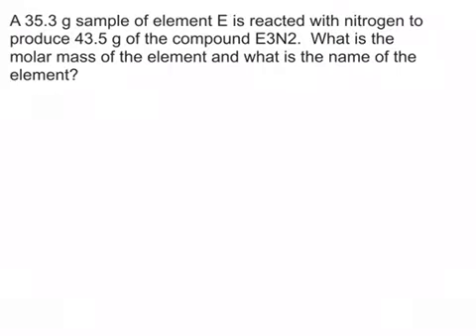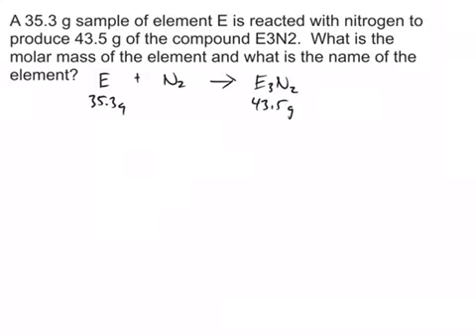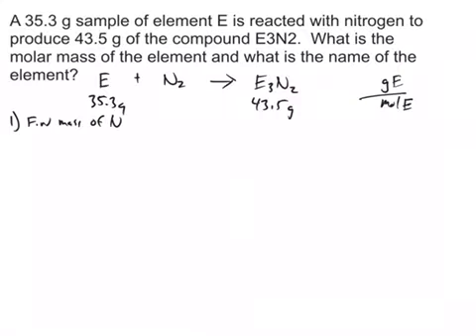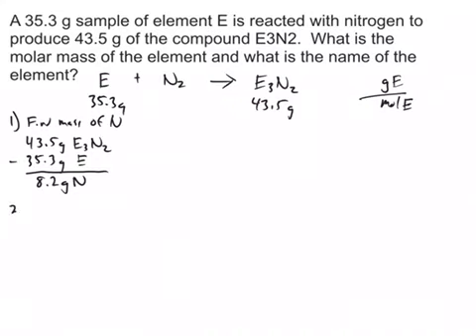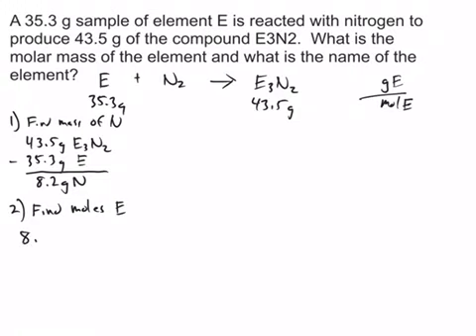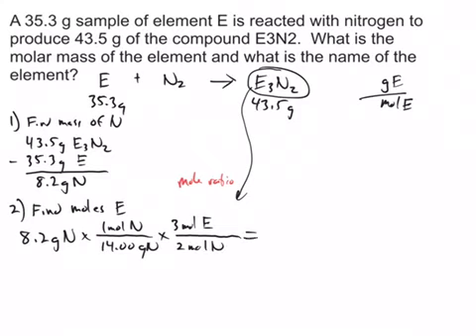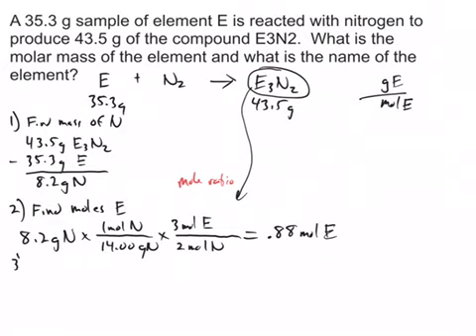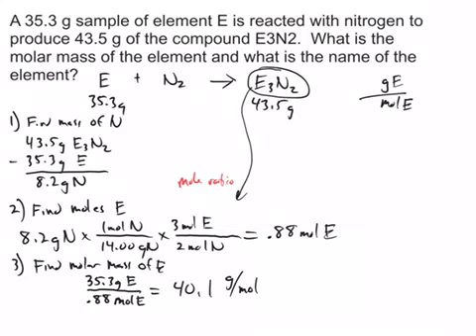Finding molar mass of unknown element using mole ratio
Given mass of a compound and mass of nitrogen in compound find molar mass of unknown element